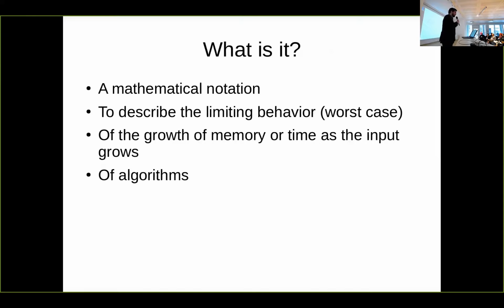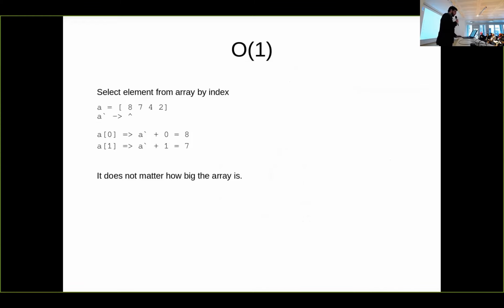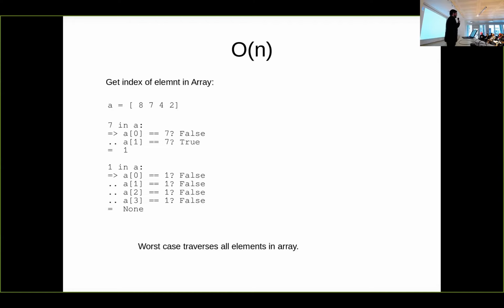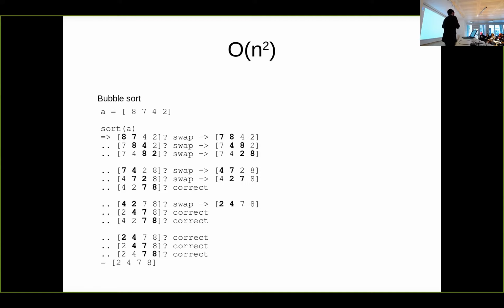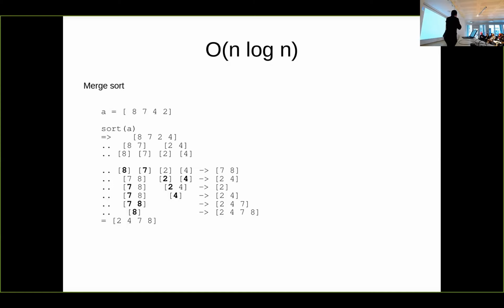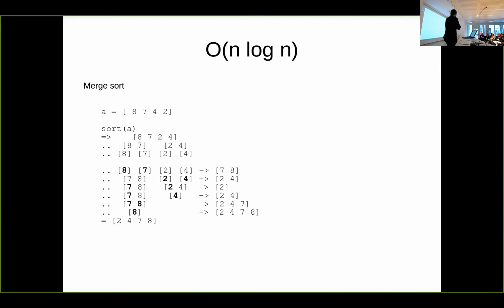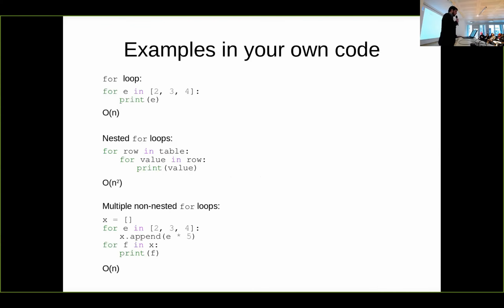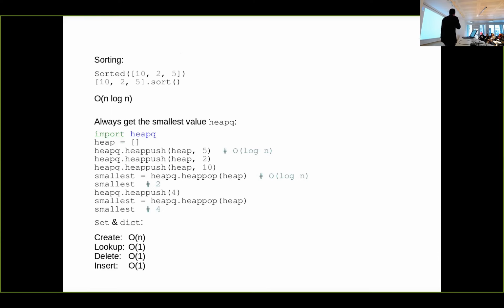EnthusiastiCon 2018 – Who is afraid of the big bad O?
I remember the first time I heard people use the big O notation in a conversation. They threw it around as if it was nothing, while for me it was the big bad wolf in the dark forest of algorithms, data structures and computer science in general. I felt that these were concepts that I, as a self-taught programmer, would never understand. Luckily, I had the chance to take some time to dive deeper into this fascinating world and learn about these mysterious words. And I discovered that there was very little magic behind all this. The big O notation allowed me to estimate how fast my program would run, and what the slowest parts would be. I was able to harness its power to understand choices other developers had made in their code and use it to make my own code better. Through examples and an interactive presentation, I want to help you also understand how the big O notation can be a useful and even simple tool to make your next app better!

A talk at EnthusiastiCon 2018 by Pieter.